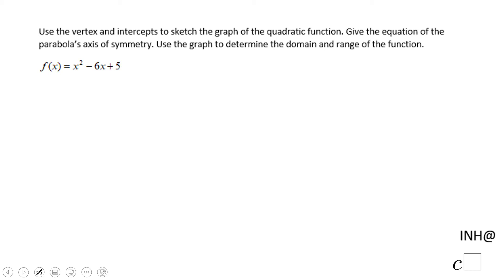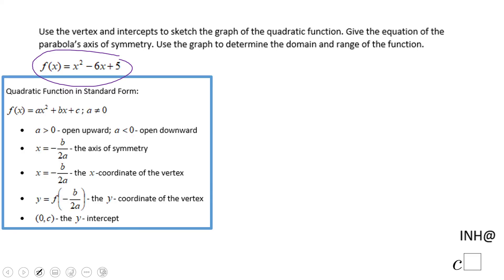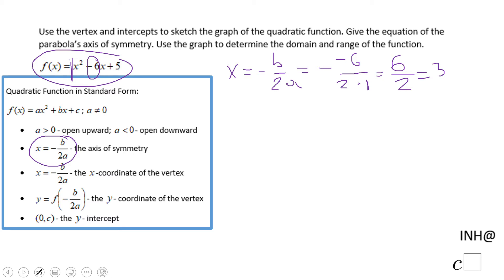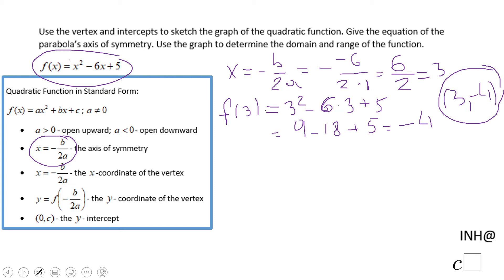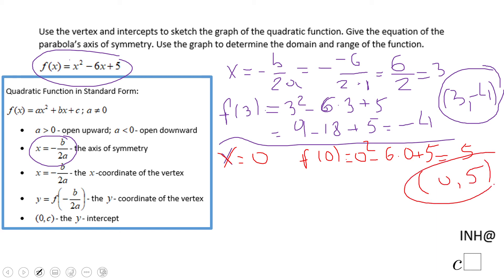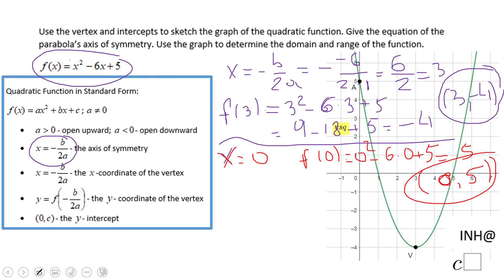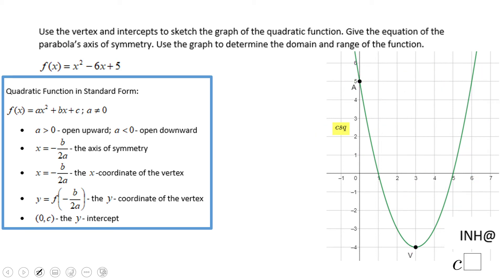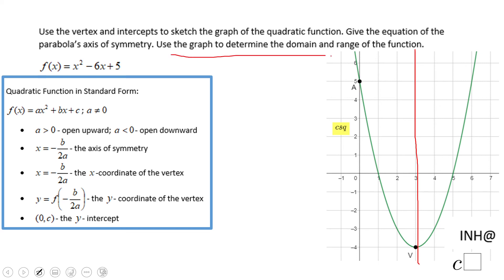INH: Quadratic Functions: Vertex Form #4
This is an example of finding the vertex, y-intercept , axis of symmetry, domain and range.